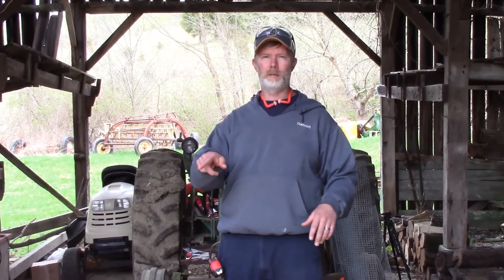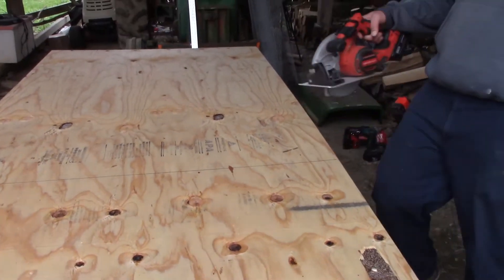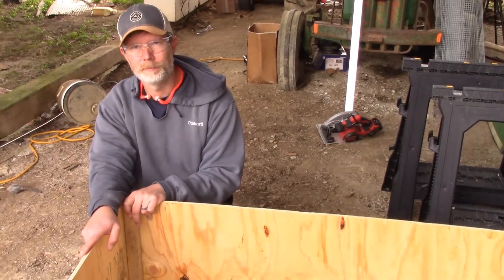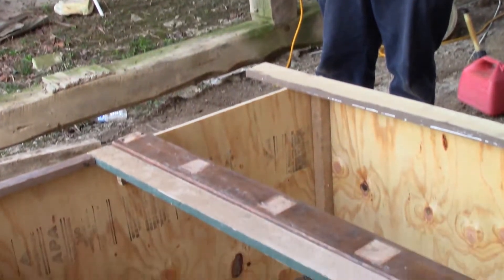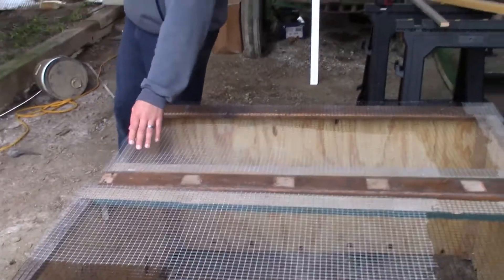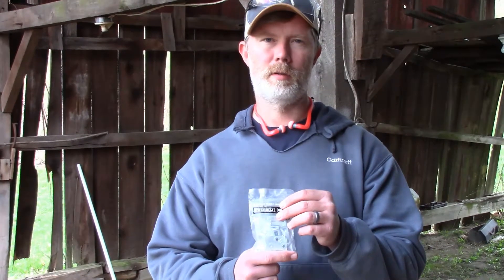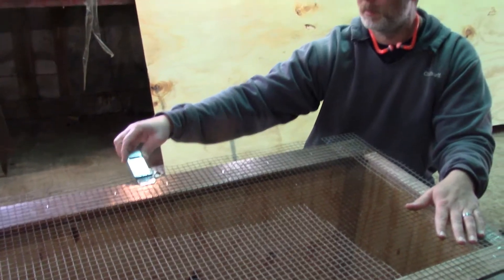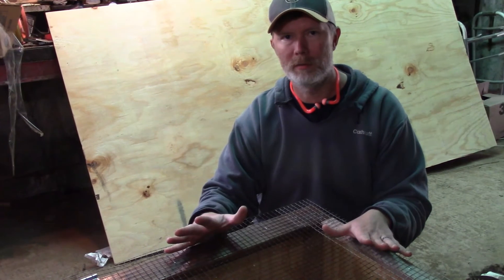Cheap $35 DIY Homemade Chicken Brooder [diy] [chicken] [brooder]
With wood prices the way they are we are making this low cost easy brooder set up for our layers and for our meat chickens. We used left over material and material we found around the barns. We purchased our plywood and hinges along with locks.